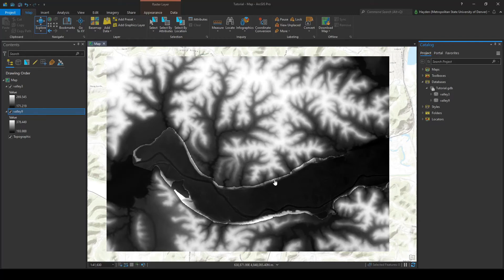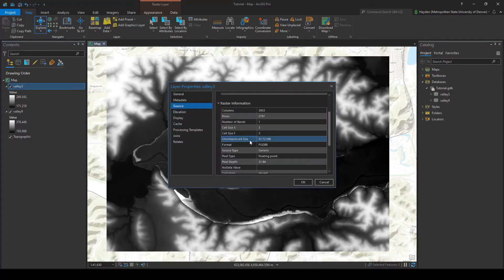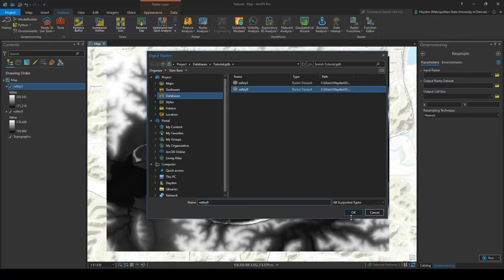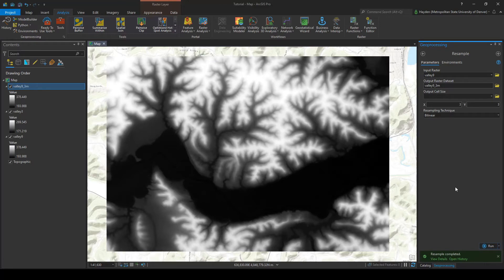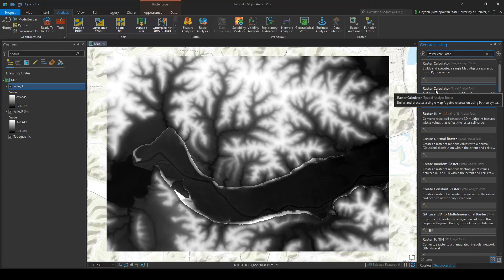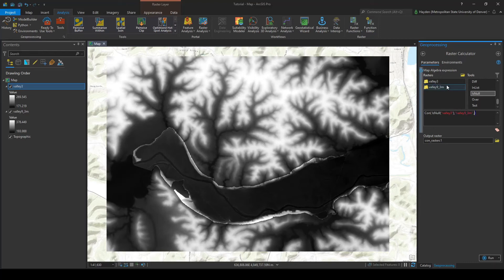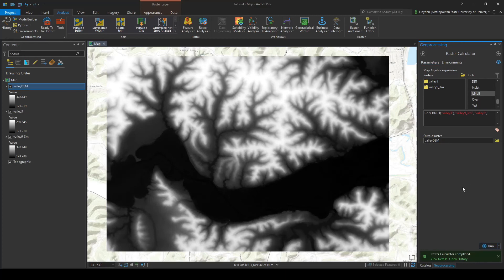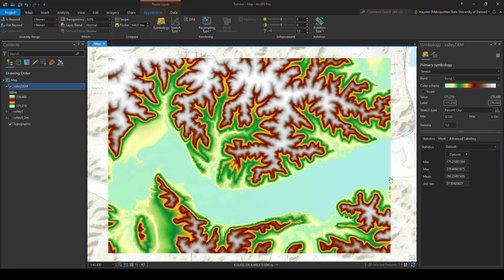Combining Overlapping Raster Files of Different Cell Sizes in ArcGIS Pro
This is a tutorial on how to combine overlapping raster files in ArcGIS Pro. There are a few ways to accomplish this task, but in this video I show how to do it using the Raster Calculator tool and map algebra.